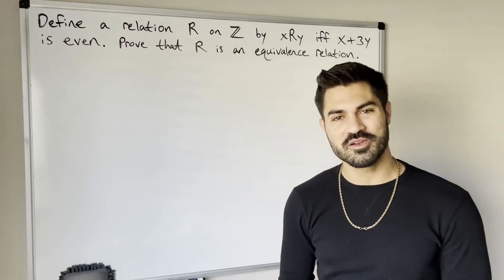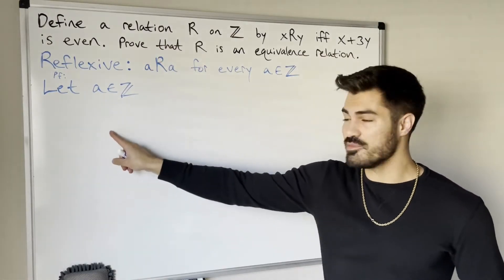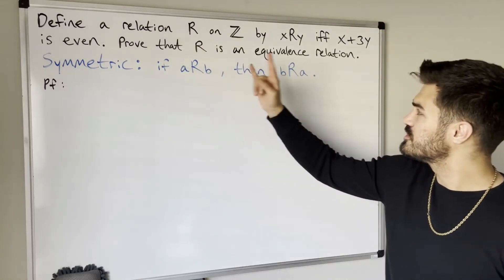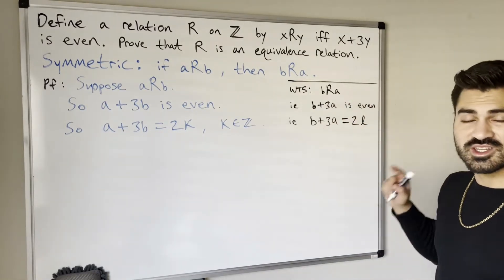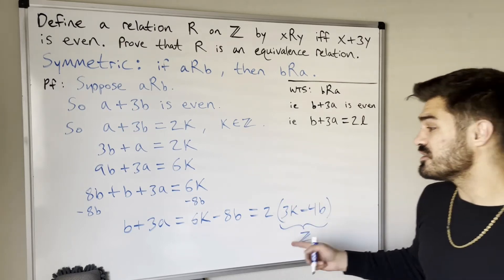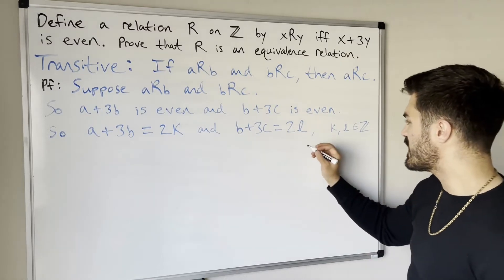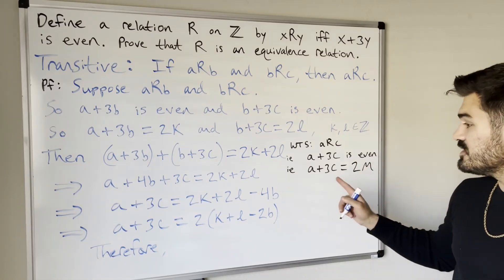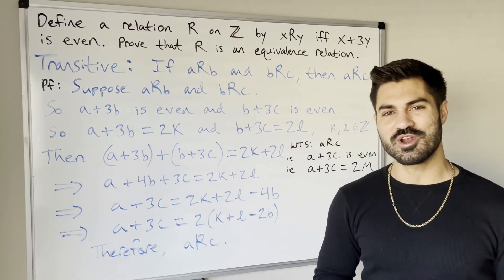Proving a Relation is an Equivalence Relation | Example 1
In this video, I go over how to prove that a relation is an equivalence relation. I hope this example helps!

Timestamps:
0:00 Intro
1:06 Proving the Relation is Reflexive
4:12 Proving the Relation is Symmetric
9:12 Proving the Relation is Transitive